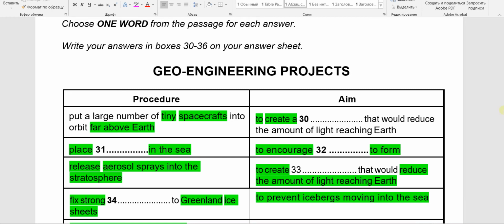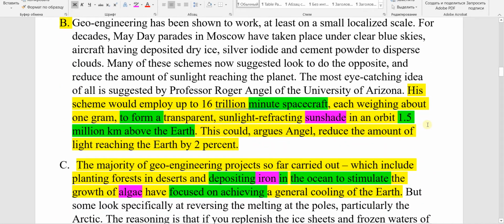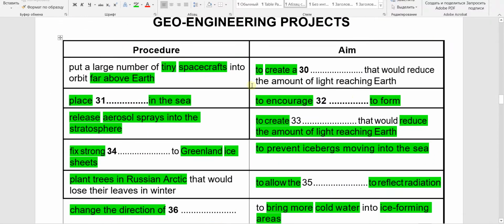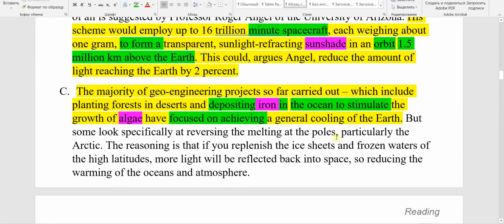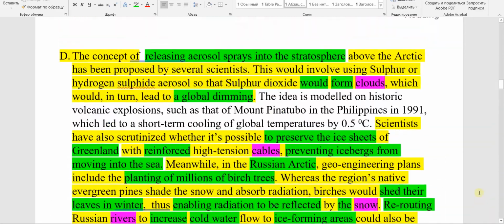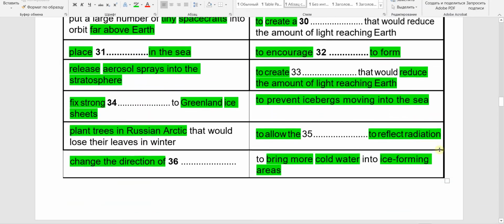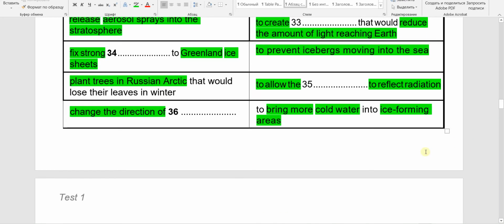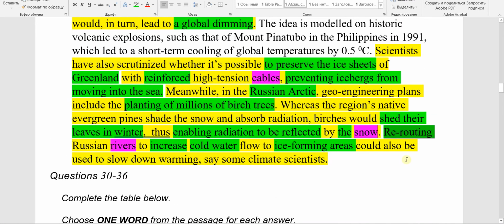IELTS READING TEST. IELTS Band 9. Task Type Question – Table Completion with a detailed explanation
BSA Online School
British School Team.